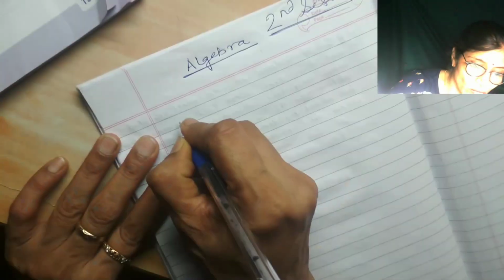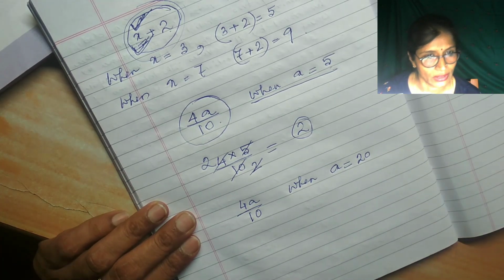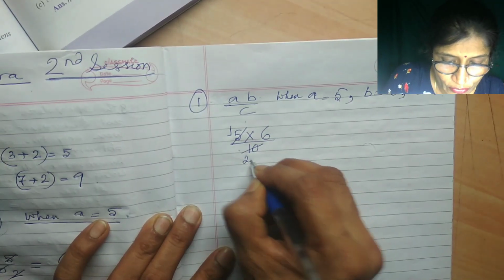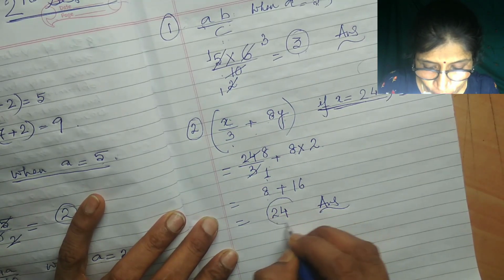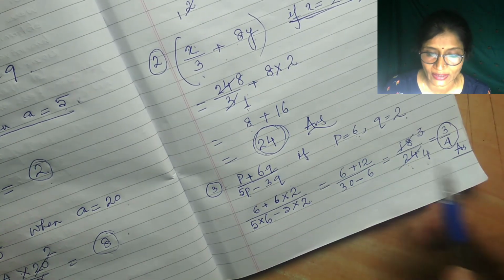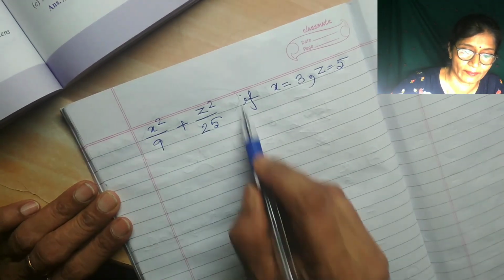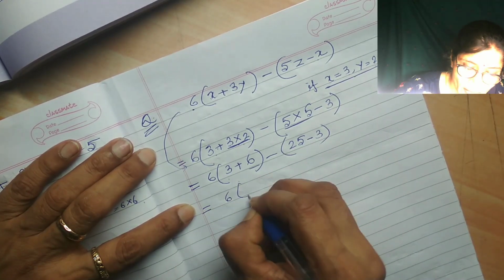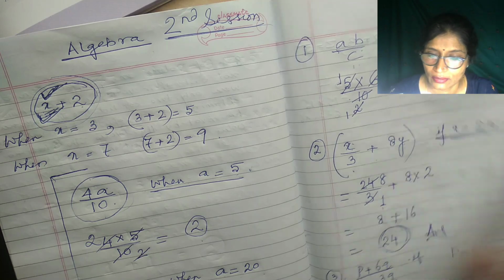Mathematics - Class 6: Algebra - Fundamental Concepts - Part 2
Algebra - Fundamental Concepts - Part 2